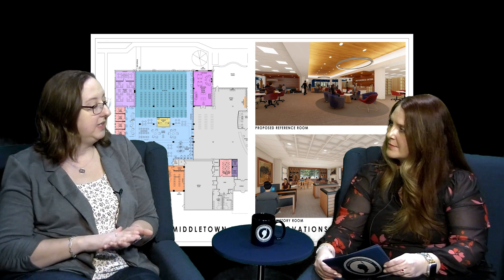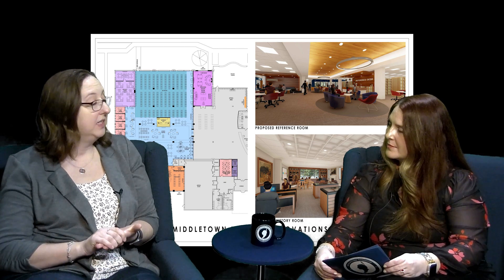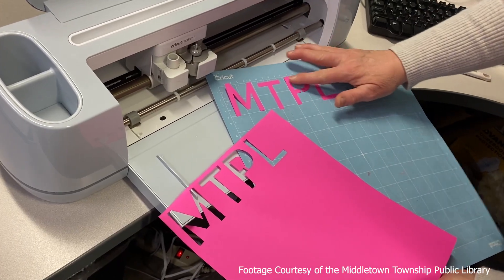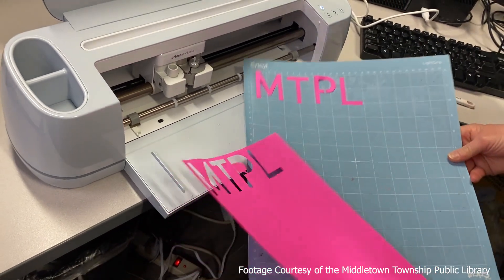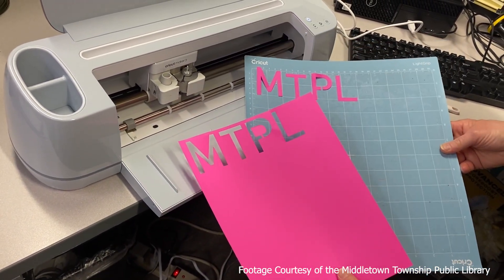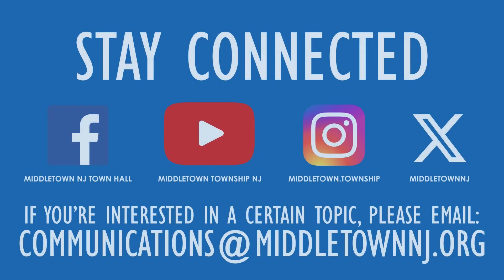Talk of the Town: Episode 1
In this first episode of Talk of the Town, host Tara Berson interviews Middletown Township Public Library (MTPL) Director Kathryn Hammond about the MTPL's renovations.